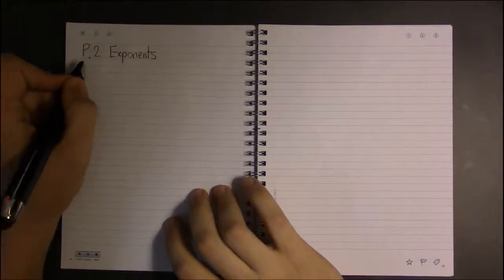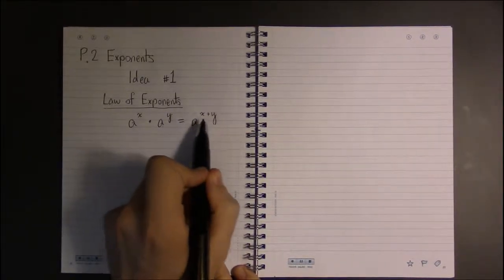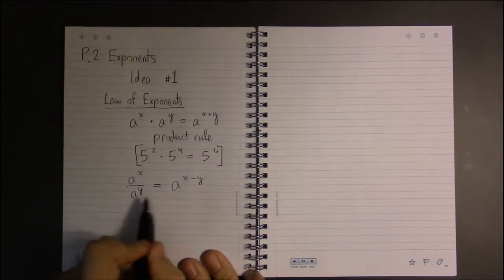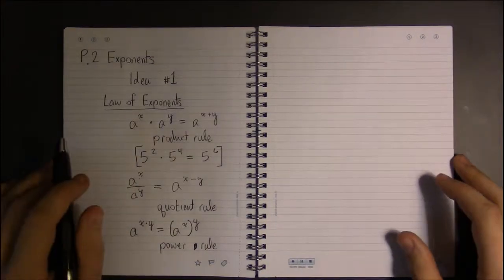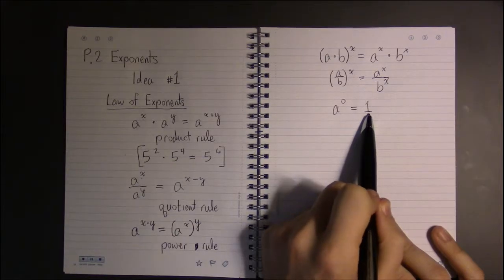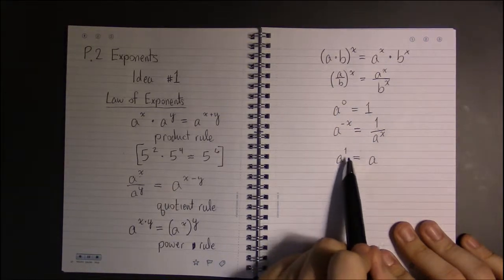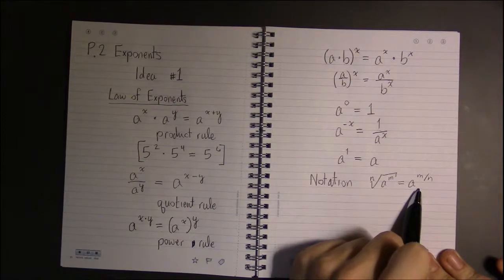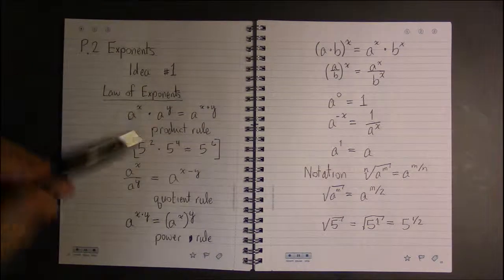P.2 #3—Exponents: Idea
Topic: Exponents
Section: 2.2